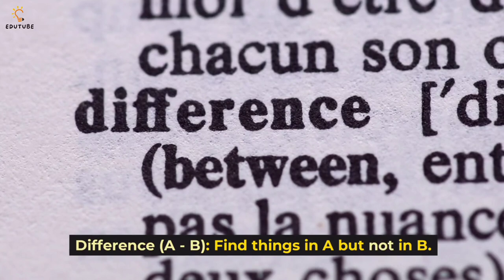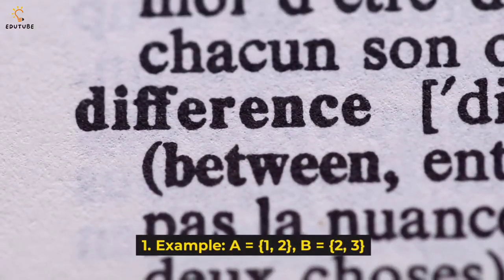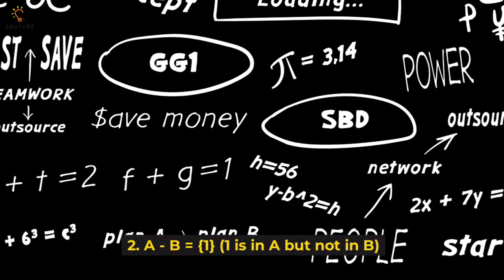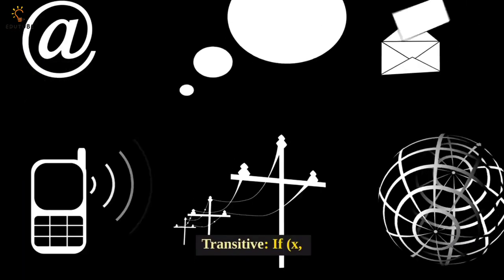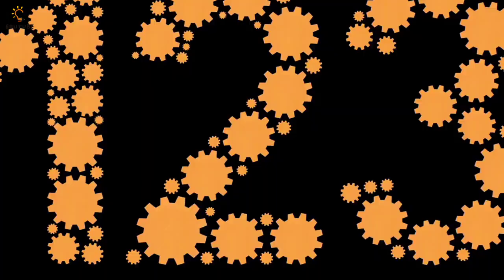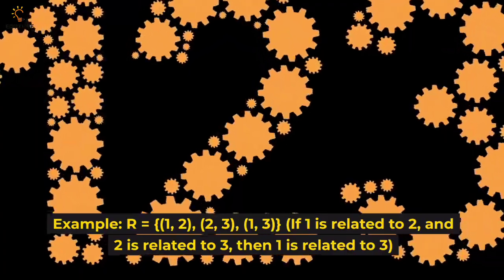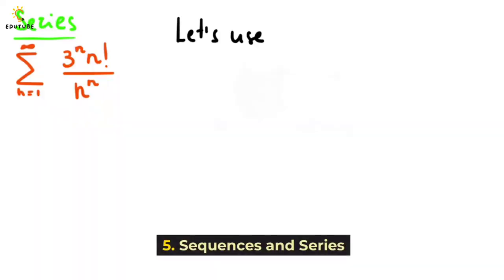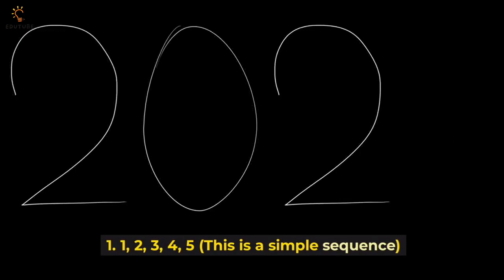Complete MTH001 Midterm Preparation Zero Semester Virtual University Pakistan Easy Guide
Assalam-o-Alaikum!
Welcome to VU Quiz and Assignments Help.

In this video, we are sharing the solution and preparation guide for Virtual University of Pakistan.

🔔 Join our WhatsApp Group for fast updates:
[Yahan apne WhatsApp group ya social media ka link lagaein]